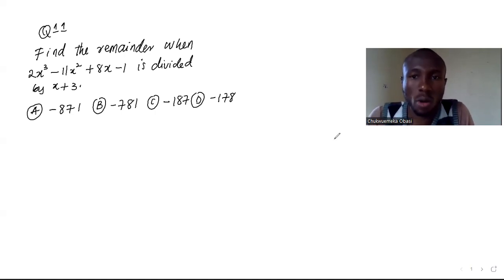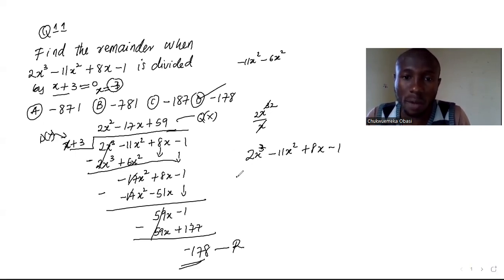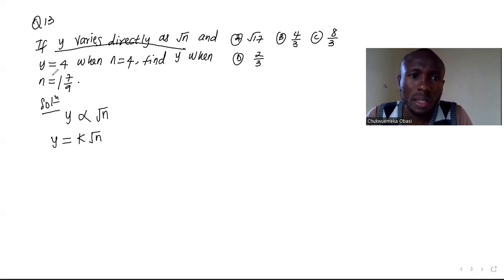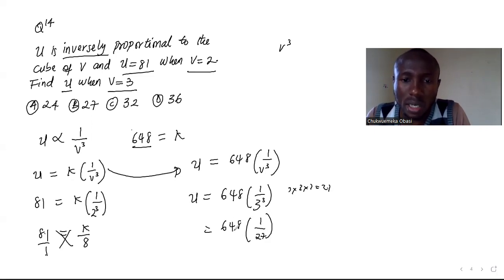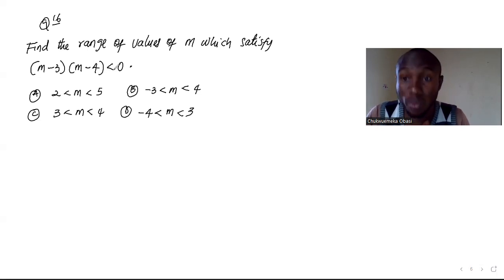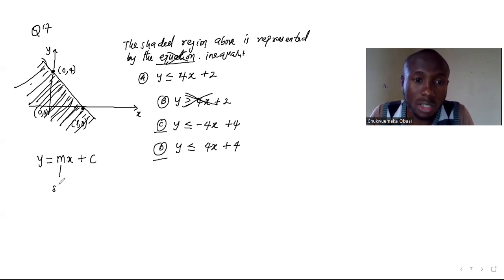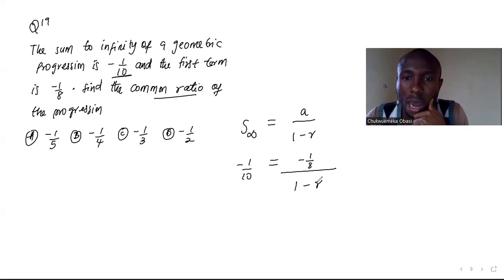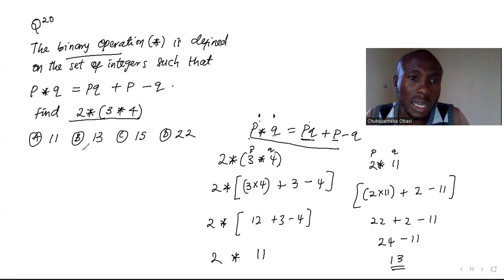JAMB/UTME 2024/25 PAST QUESTIONS (11-20)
IF YOU HAVE BEEN SCORING LOW OR YOU HAVE PROBLEMS IN THE AREA OF MATHEMATICS IN JAMB, THIS VIDEO IS FOR YOU, IN THIS LESSON SERIES WE WILL SOLVE THE FIRST 10 PAST QUESTIONS YOU ARE LIKELY TO SEE IN JAMB, SO MAKE SURE YOU DON'T BREAK THE STRICK.

WATCH OUR COMPLETE JAMB QUESTIONS ON OUR PLAYLIST AND GO SMASH YOUR JAMB.
I CAN'T WAIT TO HEAR YOUR OWN SUCCESS STORY.